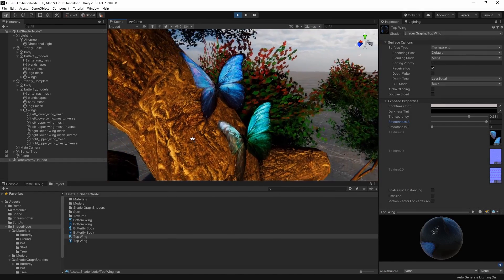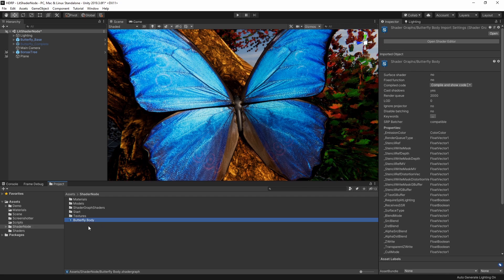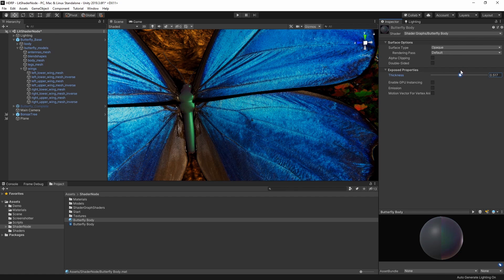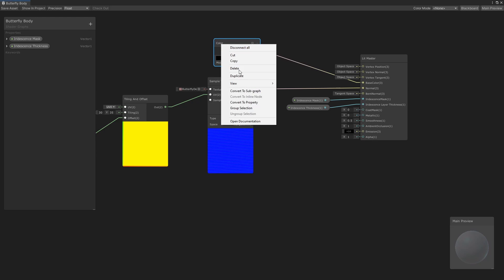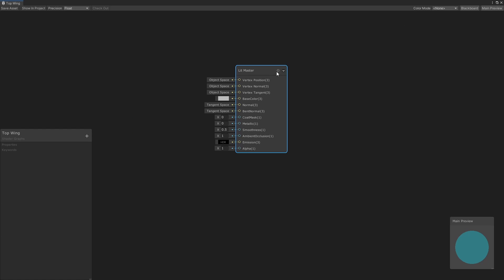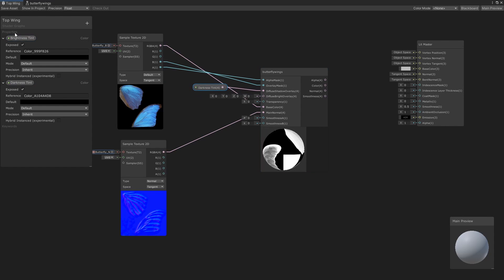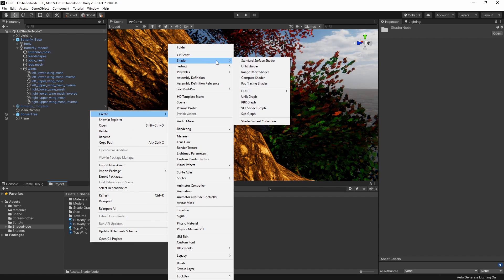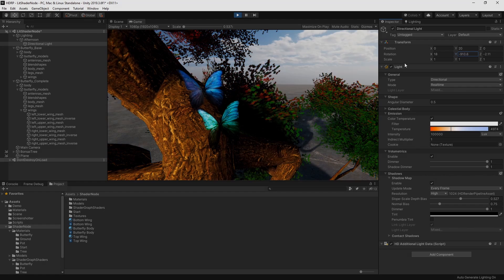Realistic Materials with HDRP in Unity! (Tutorial)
In this video, we're going to use Shader Graph with the High Definition Render Pipeline, or HDRP in Unity, to create realistic materials with HDRP!